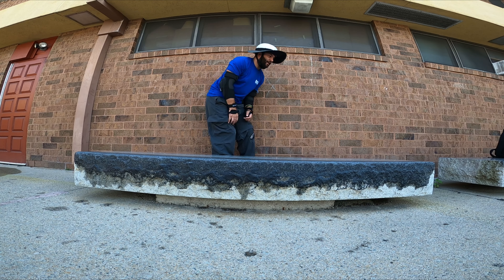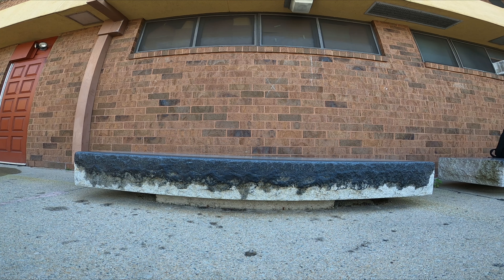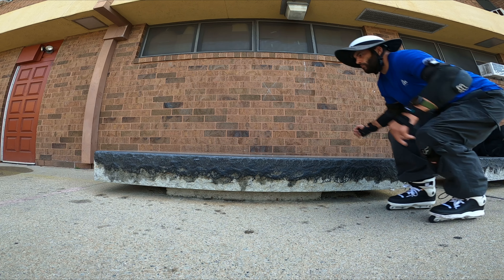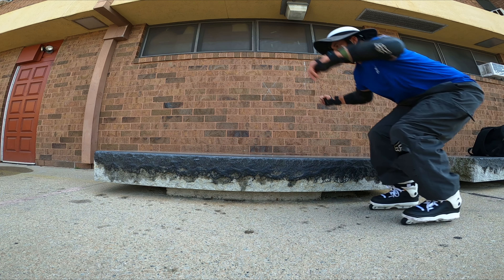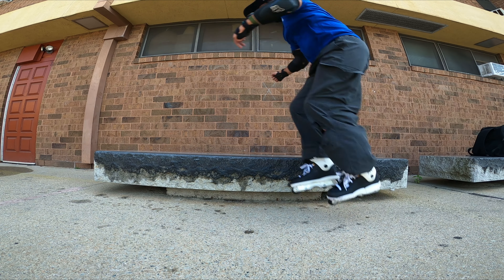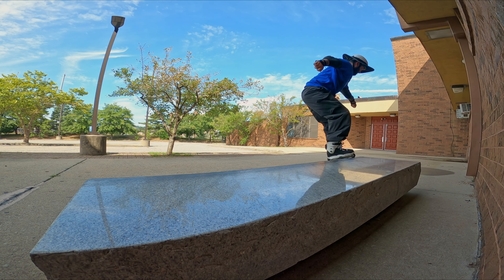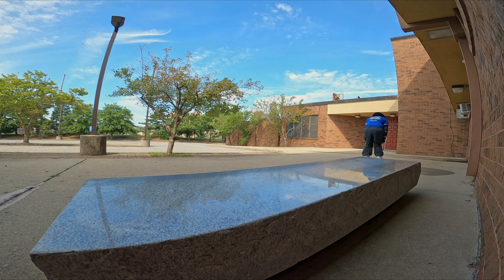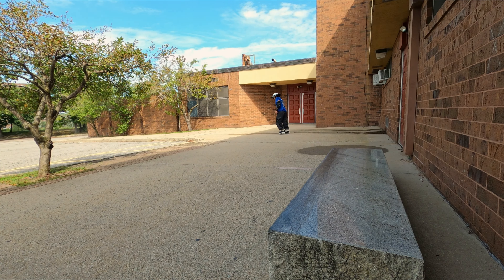Taking My Tricks To The STREETS // Razor SL // Aggressive Inline Skate Vlog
Razor SL DH2 Size 8/9
Frame: Create Original
Liner: MyFit Fatboy Medium
Wheels: 60mm RB Hydrogen

Razor SL Sky Blue Size 8/9
Frame: FR Oysi
Liner: Intuition Premium 9.5 w/ Dead Shock Aborsber
Wheels: 56mm 92a 5050 & 56mm 95a Dead

Faction Tactical V1 Midnight White
Frame: Create Originals
Liner: Stock Faction Liner
Insoles: Superteam Hockey Insole Inside Liner
Shock Absorber: Inuition
Wheels: Dead Fuji 58mm 92a
Anti Rockers: 50/50 47mm UHMW Anti-rockers with bearings

Wizard Setup:
Boots: Rollerblade RB 110 3WD
Frame: 5x80 NN Frames
Liner: Inuition Premium 9.5
Wheels: 80mm NN Evo Wheels

Metal Portable Rail: (2x)
Wrist Guards
Knee Pads
Elbow Pads
Helmet Brim